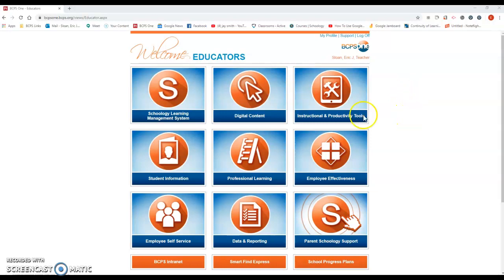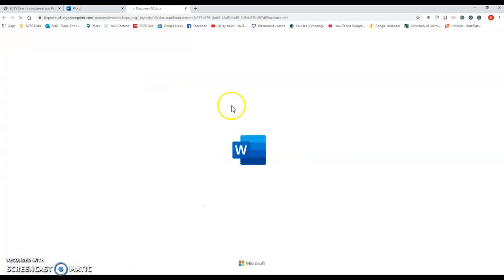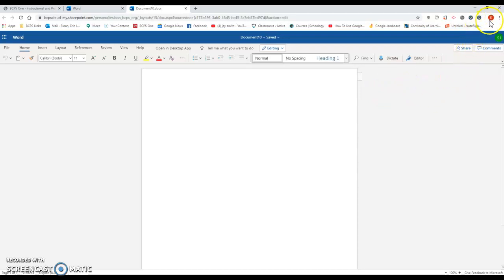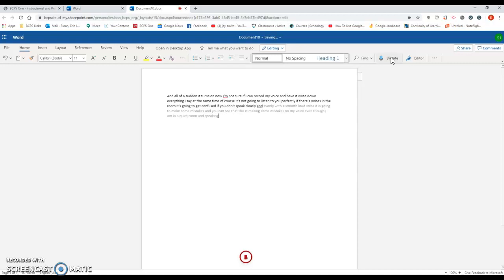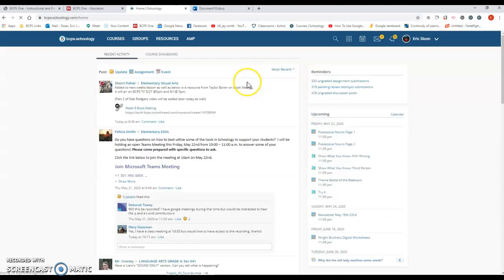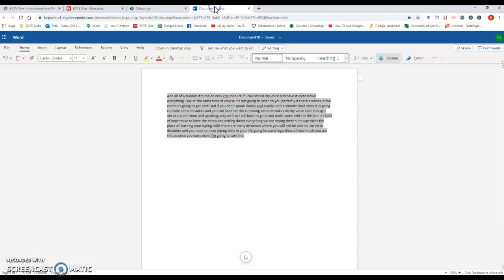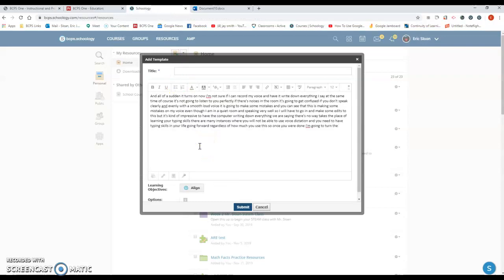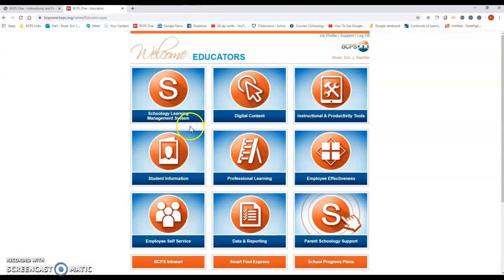Using Voice Dictation In Word Online